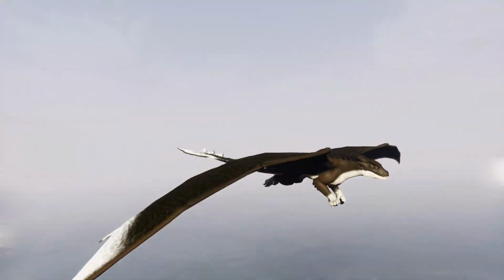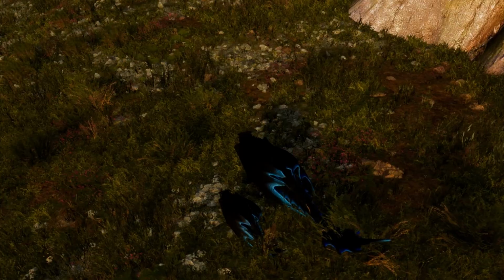Day of Dragons, Skins now and in the future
We all love to show off our style in games and Day of dragons looks to be creating a really engaging skin system.

If you have any other questions about the game or you just want to meet the rest of the community come join me in the Day of dragon's